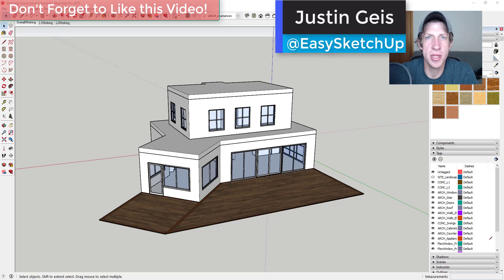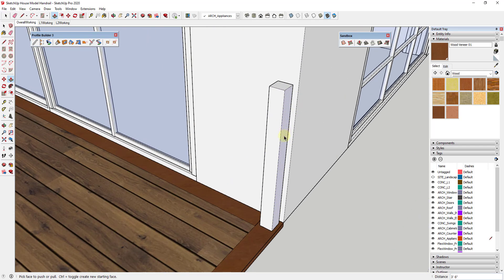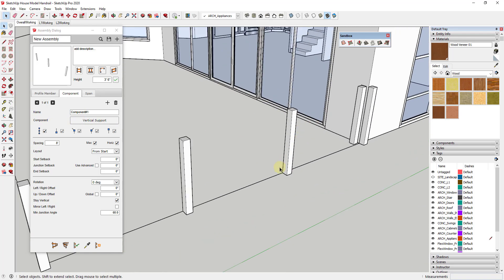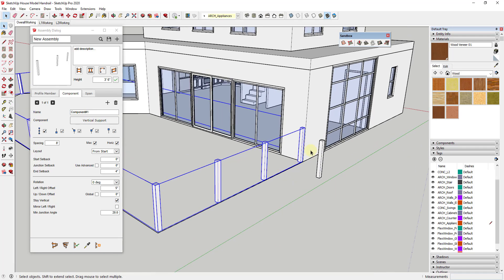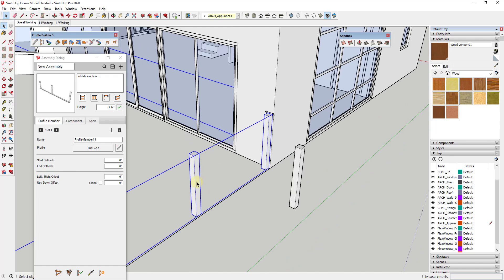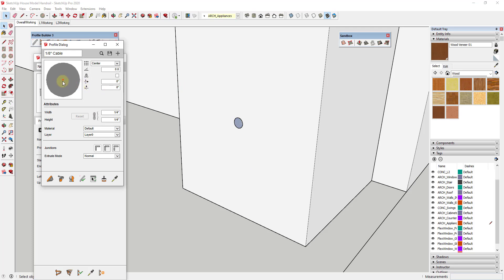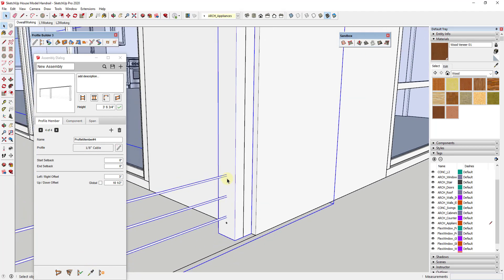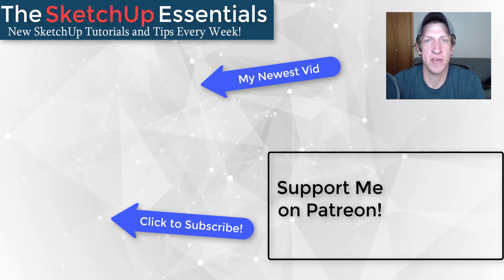Creating a DECK HANDRAIL in SketchUp with Profile Builder!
In today's video, learn how to use the extension Profile Builder to create a smart deck handrail assembly inside of your SketchUp model.